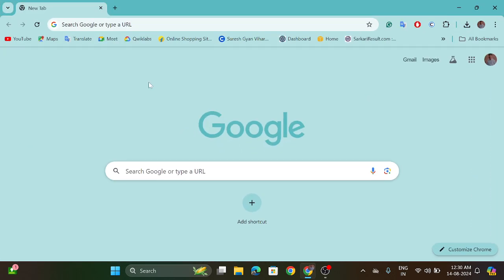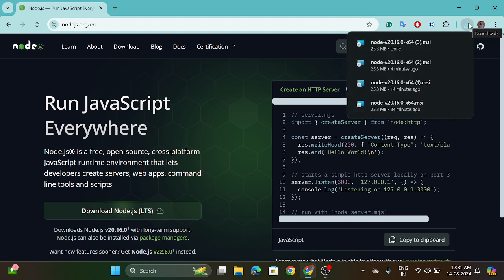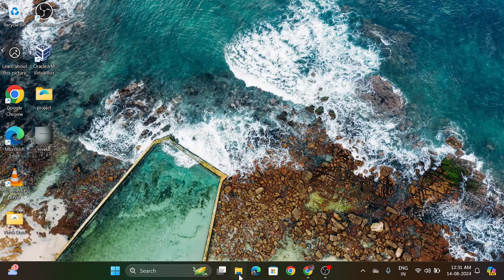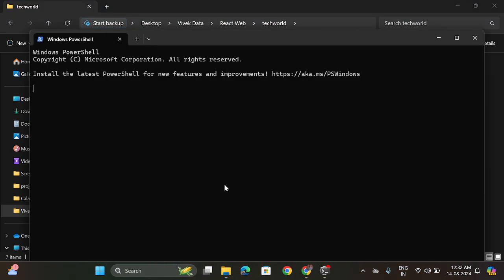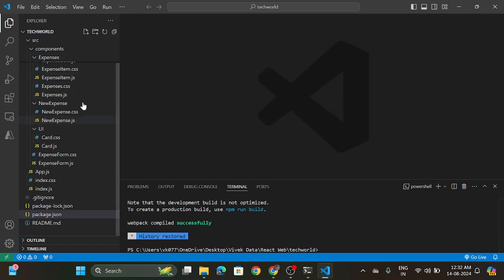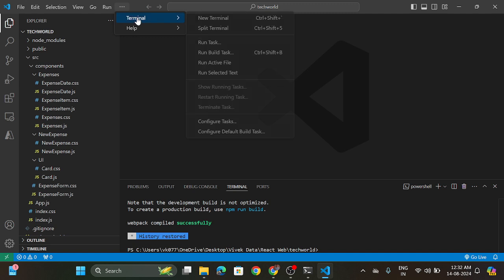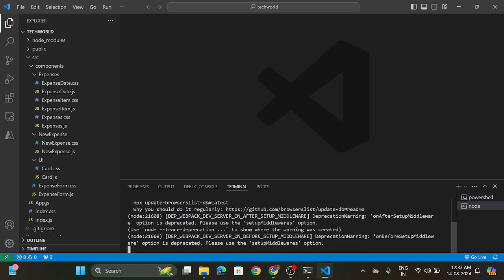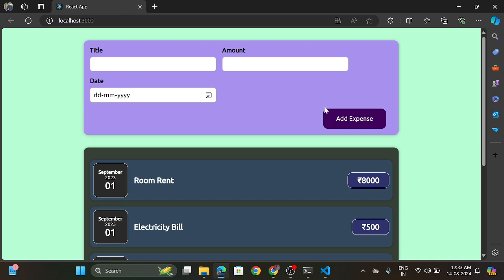How to Run a React Project in Browser? | Install Node JS | Install Visual Studio Code | CMD | 2024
In this video, we’ll walk you through the essential steps to get your React application up and running in your browser. Here are the steps:

Installing necessary dependencies with Node.js and npm
Running the development server to view your app in the browser
Understanding the folder structure of a React project

Tools Required:

Node.js
Code editor (like VS Code)
Command Prompt